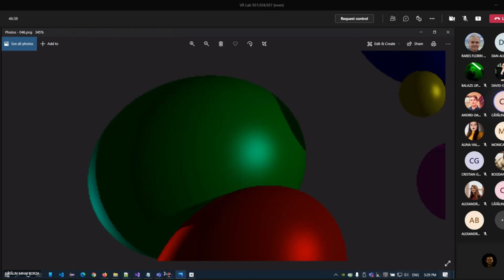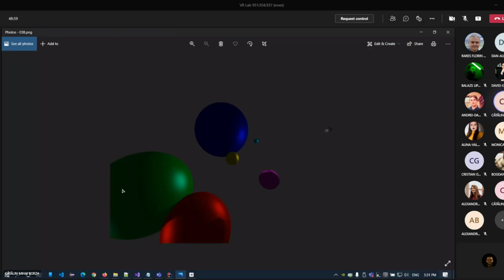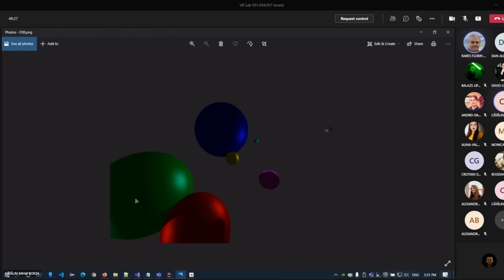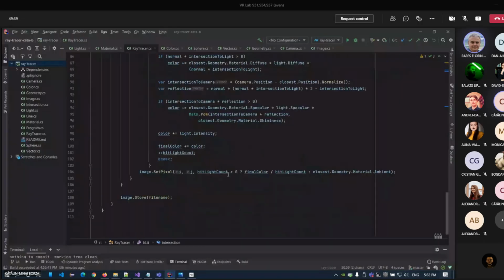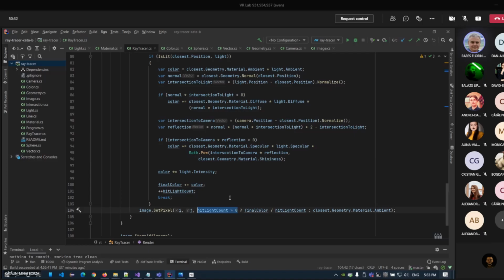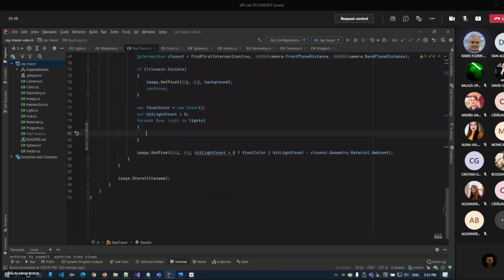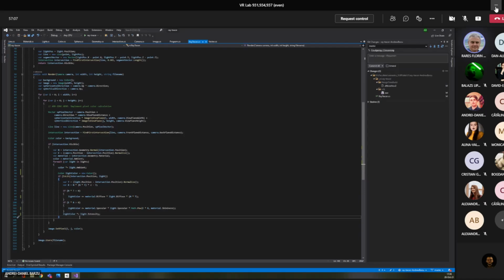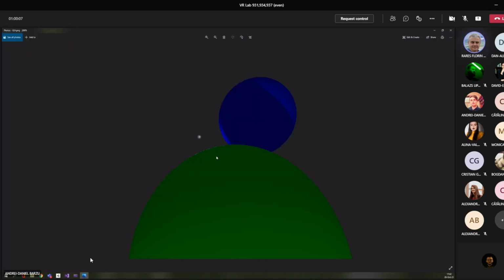VR 2021 10 20 17 28 49